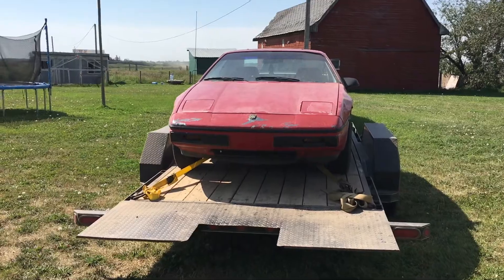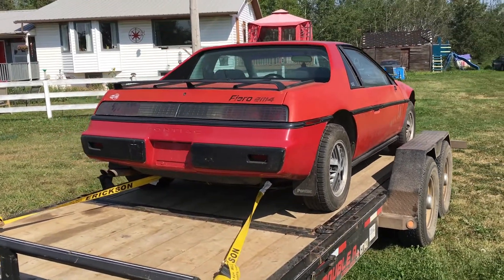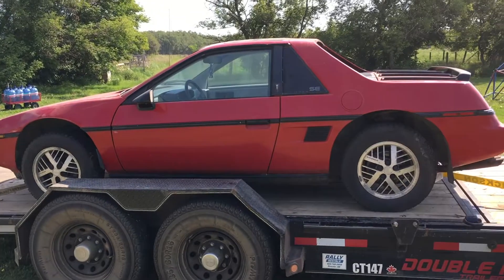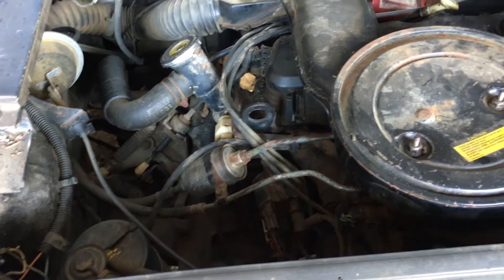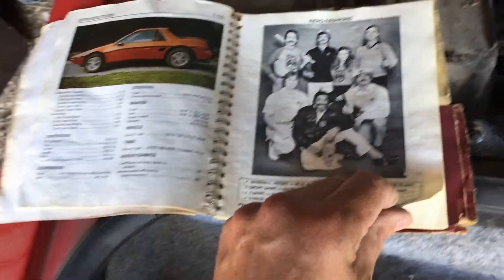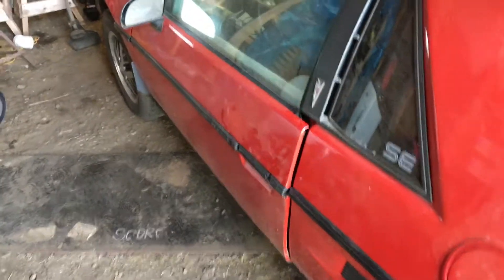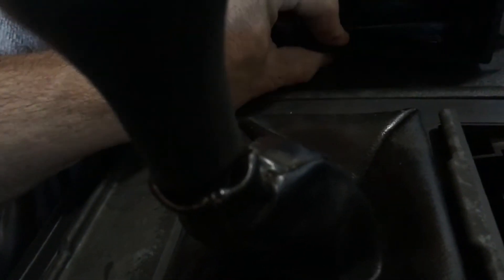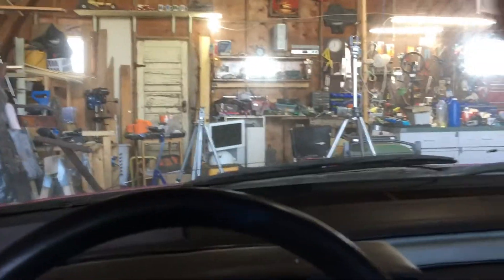1984 Pontiac Fiero - Introduction and Tour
This would be number car 13 to the fleet, I purchased for my birthday a 1984 Pontiac Fiero with a possible seized iron duke engine, time will tell the story with that, but it a low miles great looking example of the first model year of the Fiero. what's my 13 list?
1986 Buick Regal T-Type WH1
1988 Pontiac Fiero GT
1994 Chevy Caprice Station Wagon
2002 Pontiac Grand Prix GT
1998 Chevy C10 Silverado
1986 Ford F150 FWD
2008 Chevy Equinox AWD
1994 Buick Regal Custom
1996 Pontiac Bonneville
1989 Ford Probe GT
1989 Ford Probe GT
1987 Pontiac Fiero SE
and now 1984 Pontiac Fiero SE 2M4.

Come with me on this introduction and upgrades and maintenance and adventures of this 4 banger 4 speed!